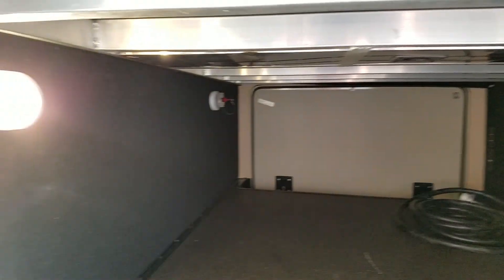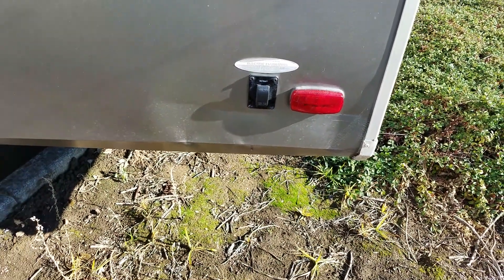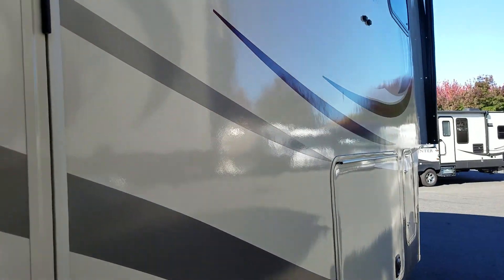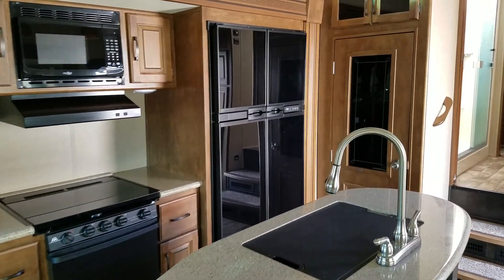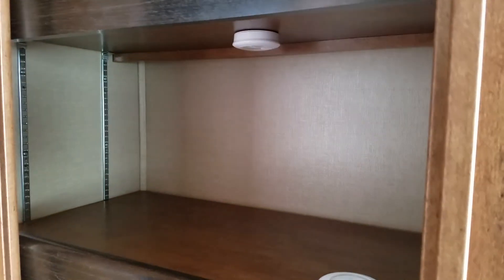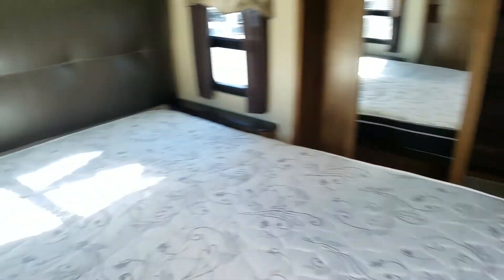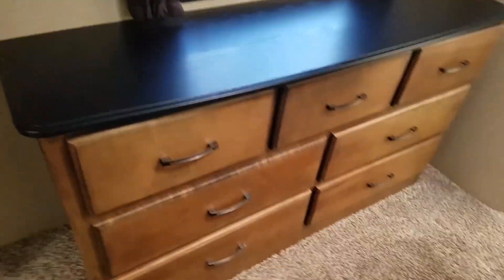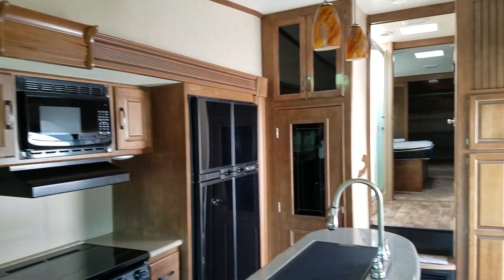Grand Design 317RST w/Arctic package